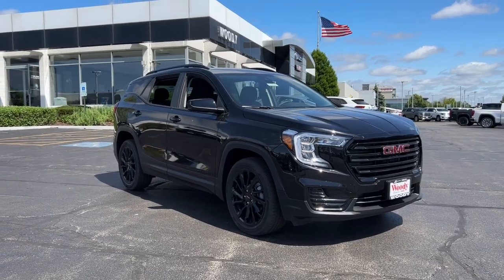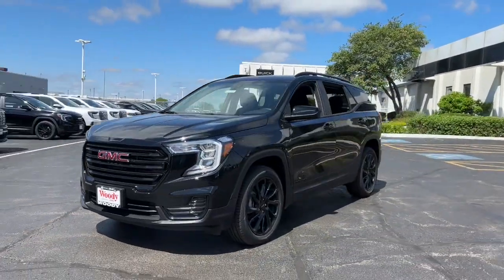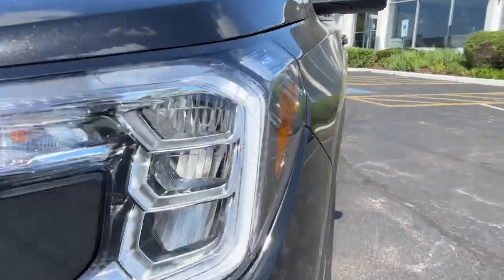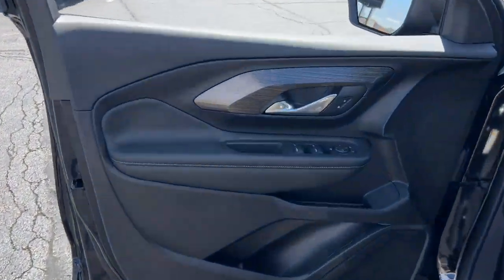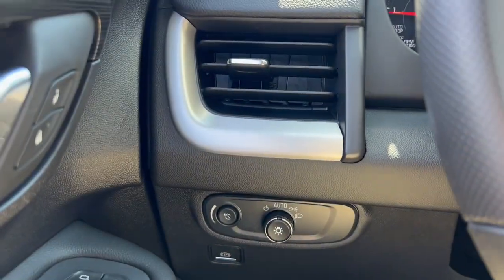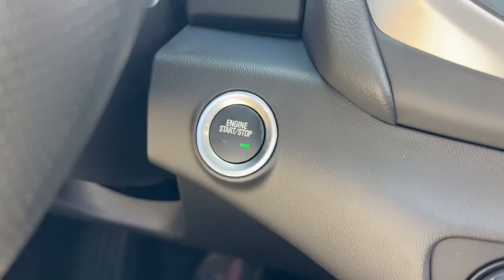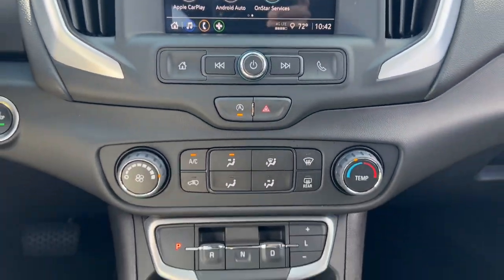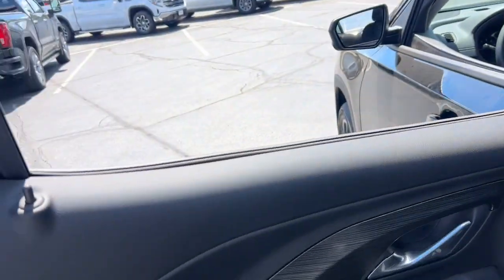2024 GMC Terrain SLE Naperville, Plainfield, Aurora, Oswego, Chicago IL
New 2024 GMC Terrain SLE available at Woody Buick located in 1585 W Ogden Ave, Naperville, IL, 60540. Servicing the Naperville, Plainfield, Aurora, Oswego, Chicago area.

Go home happy with the  2024  GMC Terrain. Enjoy road trips more than ever before in this handsomely styled Terrain. Its comfortable, flexible interior offers all the amenities and space you need to make the journey relaxing. And you'll love its high safety scores, too! These are just some of the great options this vehicle comes with: Wireless Apple Carplay®/Android Auto®, Apple Carplay®/Android Auto®, Keyless Entry, Heated Mirrors, Satellite Radio, Back-Up Camera, Steering Wheel Audio Controls, Alarm, Electronic Stability Control, Bluetooth®. Practicality blends with distinctive style in this good-looking Terrain. See for yourself when you take it out for a test drive. Our professional staff looks forward to giving you excellent service!